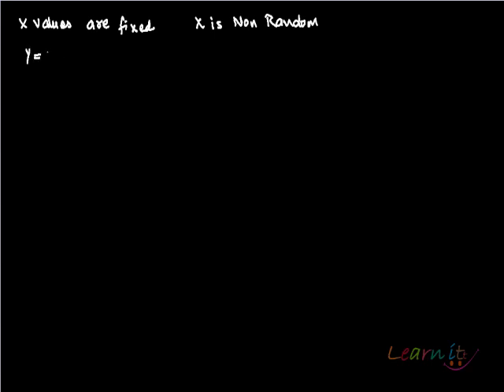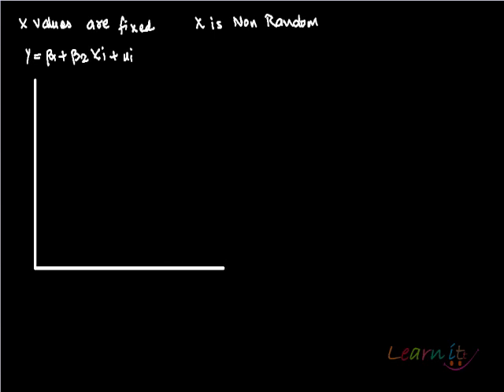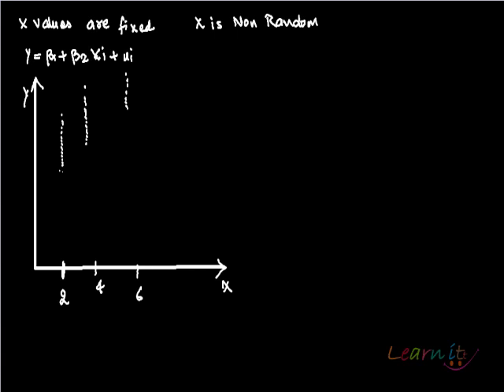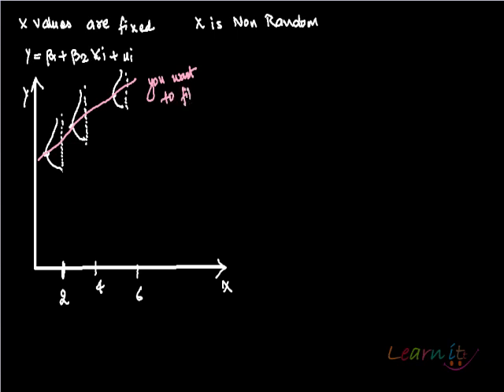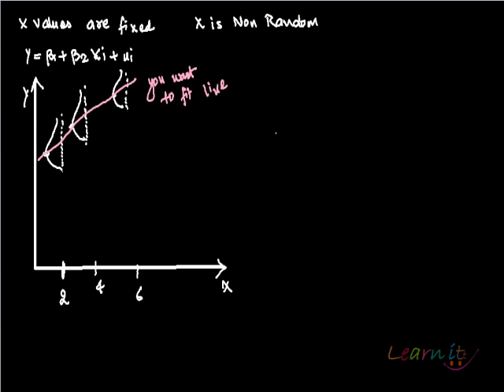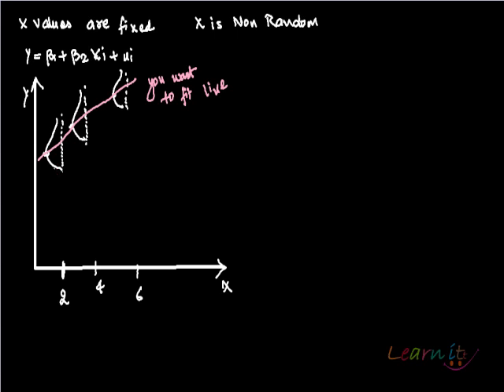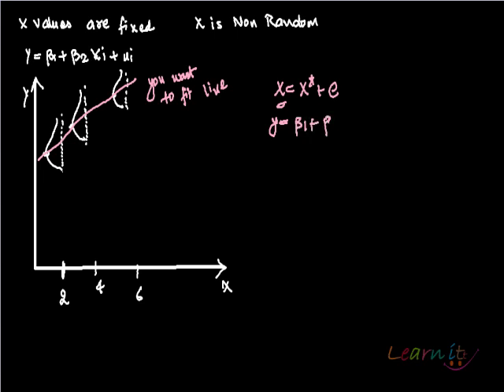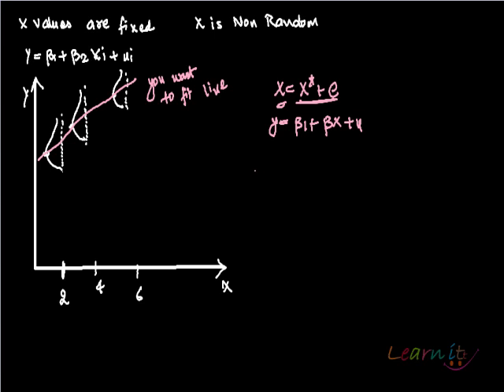Econometrics: assumption 2 x values are fixed in repeated sampling